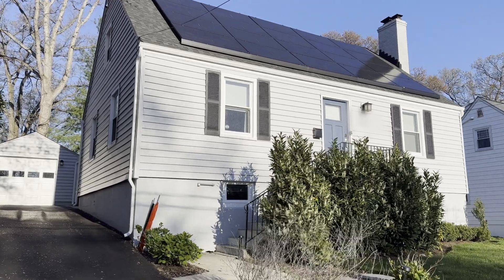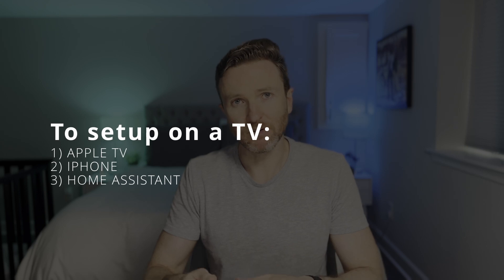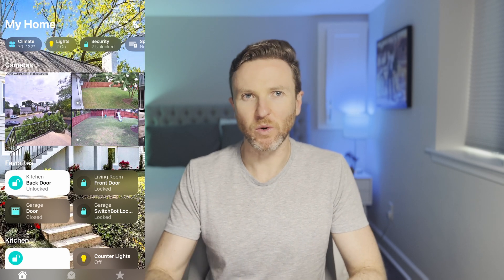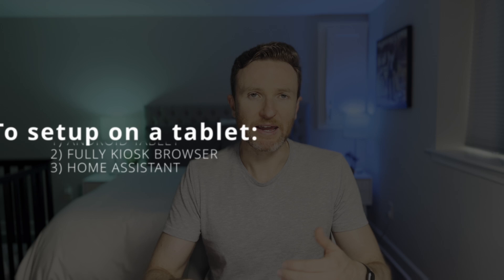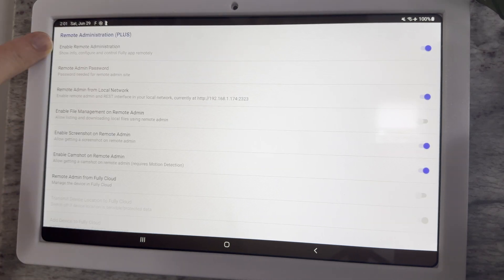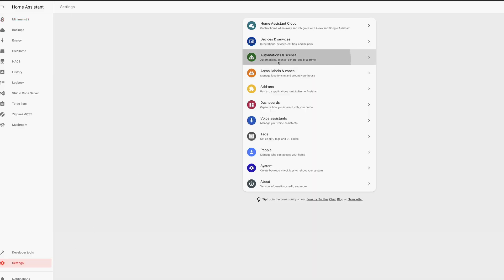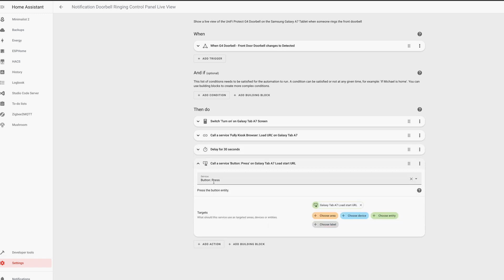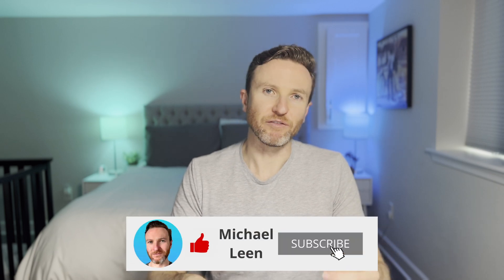How to see a video doorbell on a TV or tablet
How to automatically get a notification on your Apple TV and Android tablet showing you who is at the front door.

⭐ FEATURED TECH
Ubiquiti UniFi Protect G4 Doorbell
Samsung Galaxy Tab A7
Wall Mount Kit for Samsung Galaxy Tab A7
Wall Mount for Apple TV 4K (3rd Gen)

📘 CHAPTERS
00:00 - Introduction
02:48 - How to setup on a TV
04:30 - How to setup on a tablet
05:59 - Final thoughts
06:38 - Outtakes